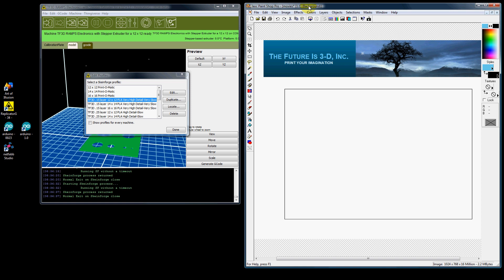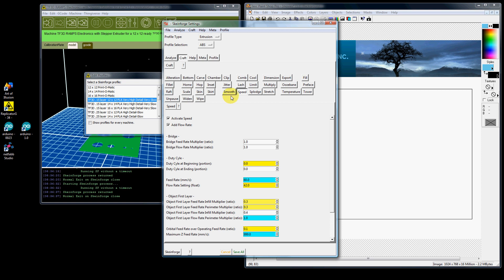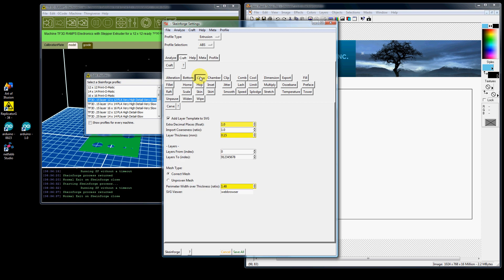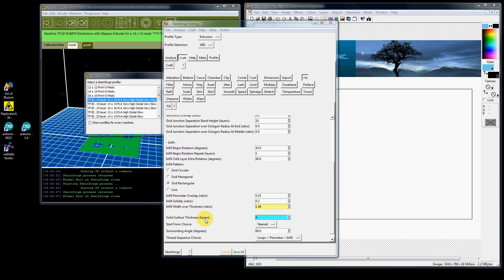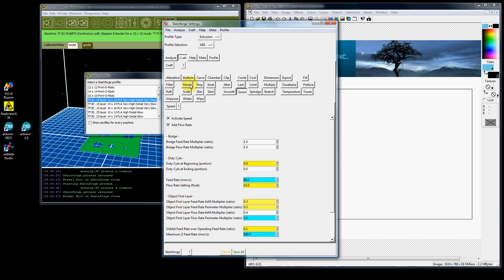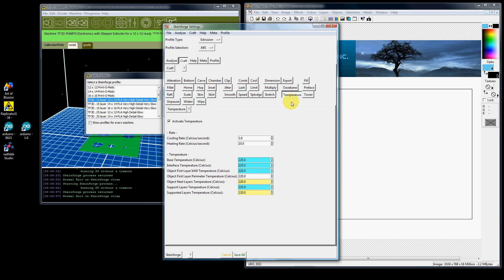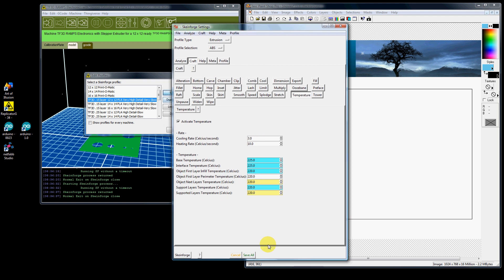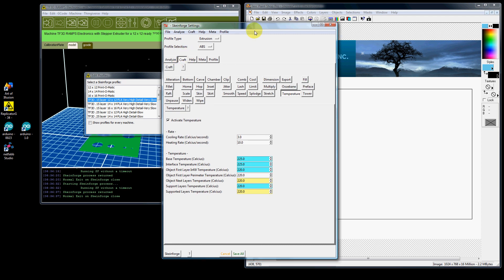Video 1: Skeinforge 47 by thefutureis3d.com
Video 1: Skeinforge 47 Craft: How to use skeinforge, (Watch me first) What do I really need to know to get started.

Low cost 3D printers for your home or office.

We have created training videos to get you up and running faster with all our 3D printers.

Training is the key to successful prints. Visit us at thefutureis3d.com